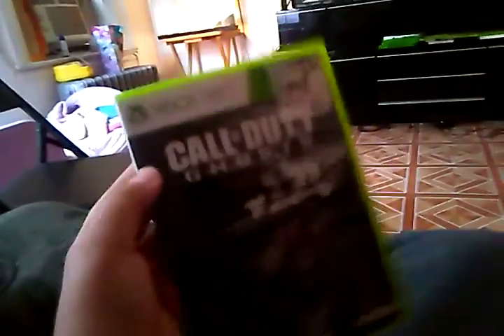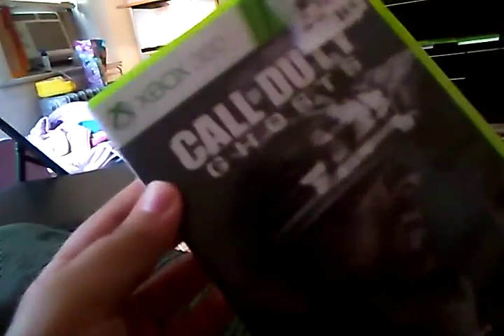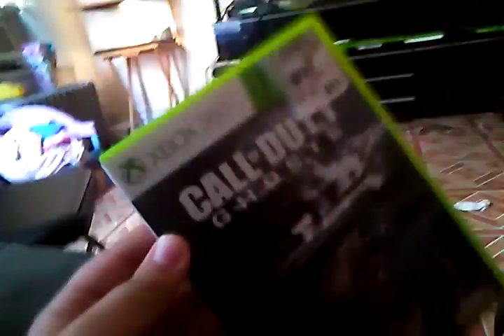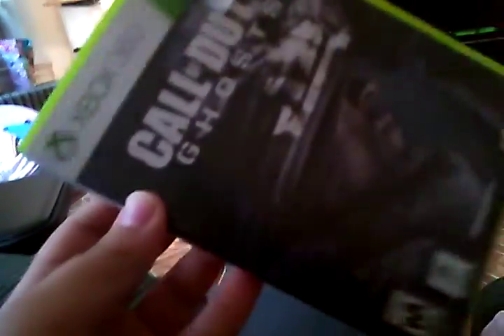Destroying Ghost part 1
This is funny... At least to me